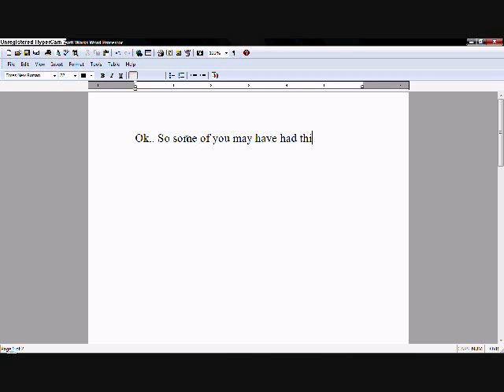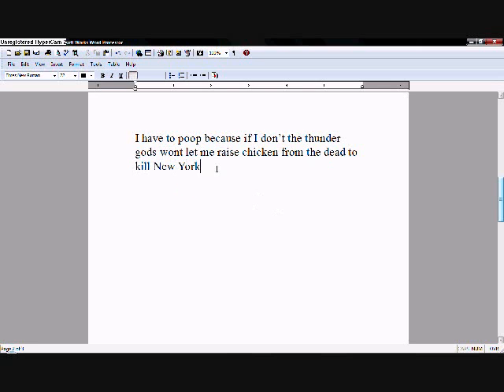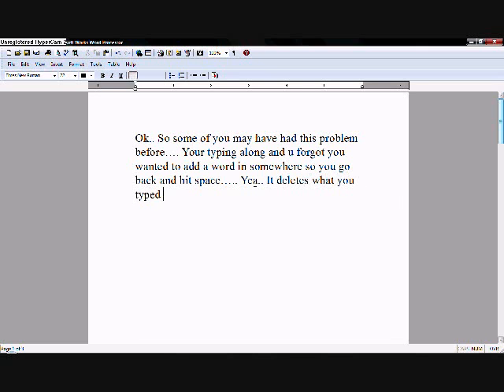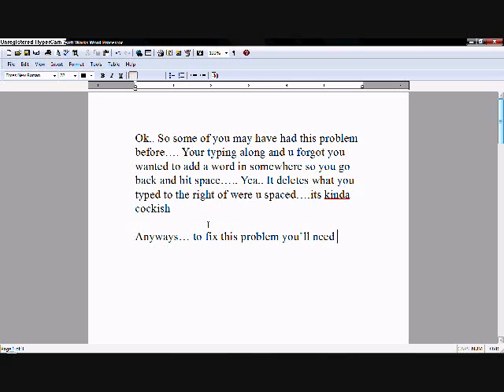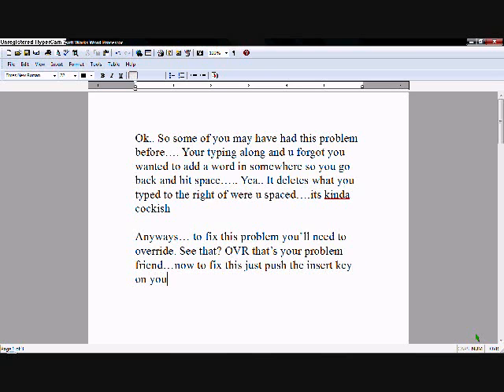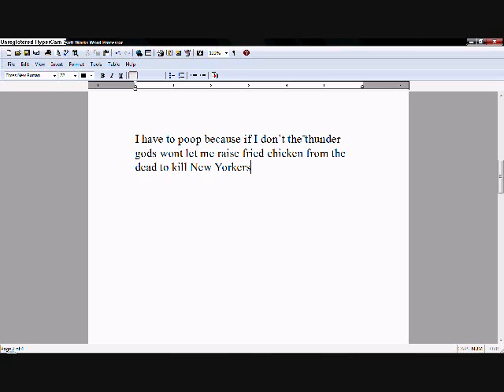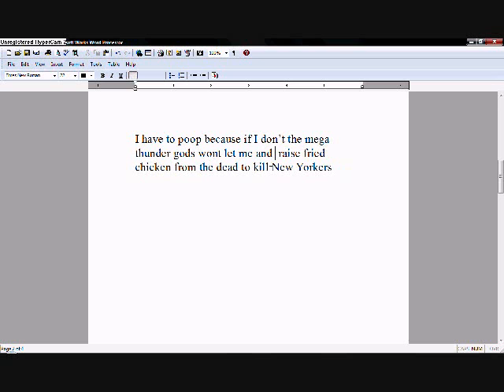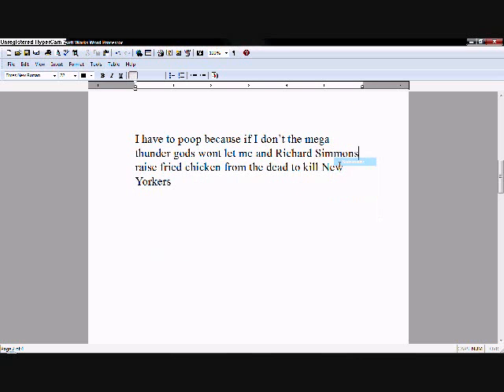how to fix microsoft word from deleteing when i space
this is for when u have that problem.

"microsoft word" is software featured in this video and is copyrighted to microsoft, and is being used with permission

(yea. i went there, totaly monitizeing this video. YAY FOR ADD CLICKS!)